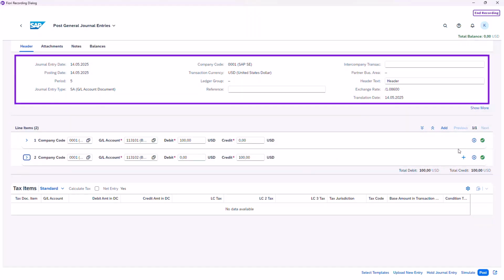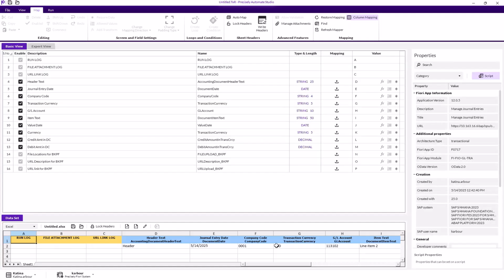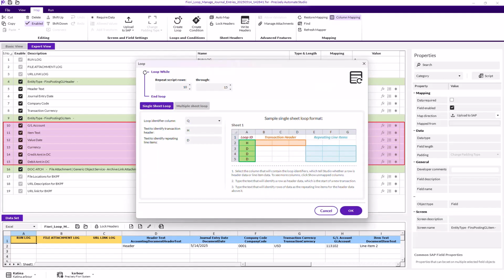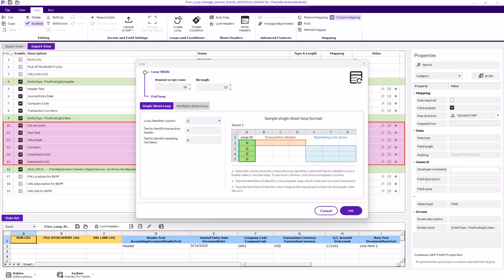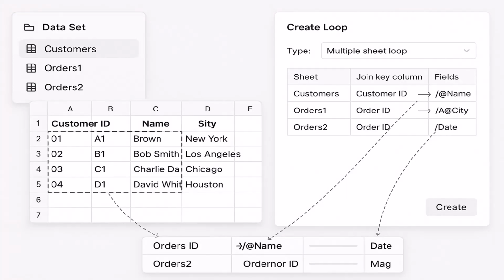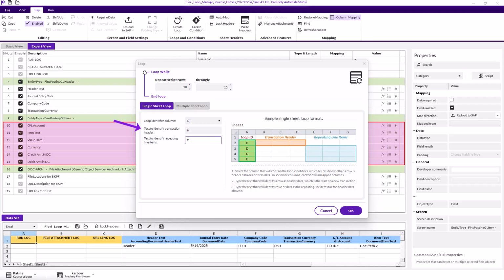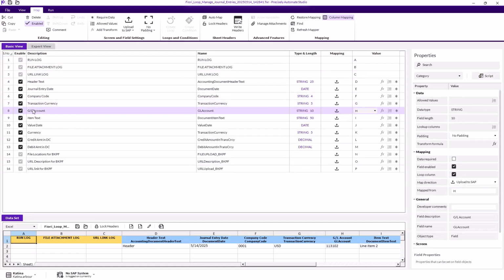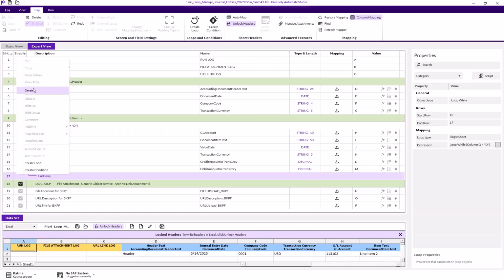Create and configure basic loops with Fiori scripts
Efficient data processing in Fiori scripts starts with understanding how to use loops.

In this video, we walk through how to create and configure basic loops in Studio, allowing you to handle multiple line items and repetitive data with ease. Loops are essential for automating transactions that include both header-level data and multiple line item entries.

You’ll learn how to structure your script by separating header data from repeatable line items, and how to use the loop identifier to control how each row is processed. We also demonstrate how to create loops in expert view, select the correct fields, and define loop boundaries within the mapper.

The video covers both single sheet loops and multiple sheet loops, explaining when to use each approach. Single sheet loops are ideal for simpler scenarios where all data exists in one place, while multiple sheet loops are better suited for more complex use cases involving separate datasets and join keys.

You’ll also see how to edit, copy, and manage loop blocks, giving you flexibility when building or modifying scripts.

If you are working with multi-line transactions in SAP, mastering loops is key to building scalable, efficient automation.